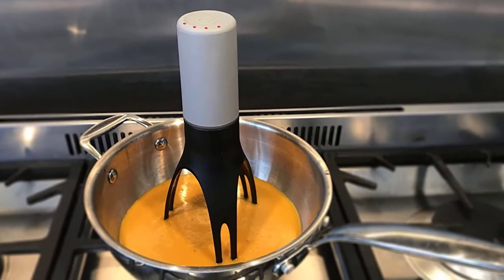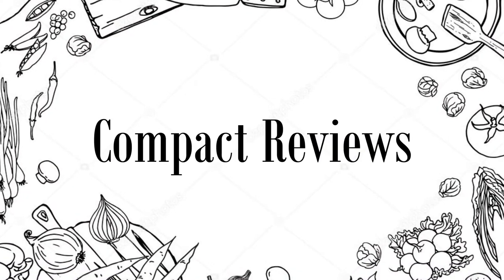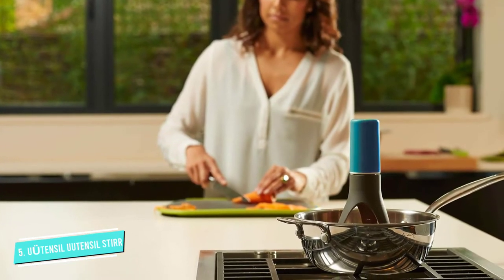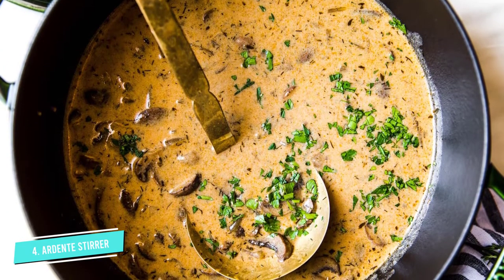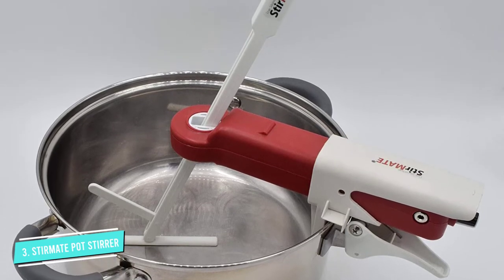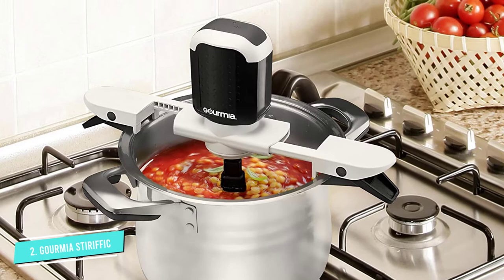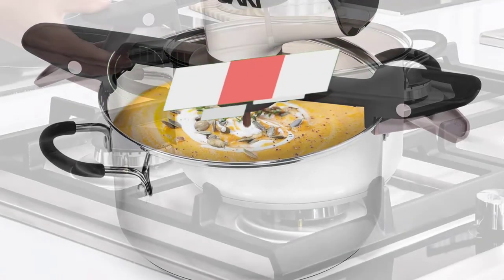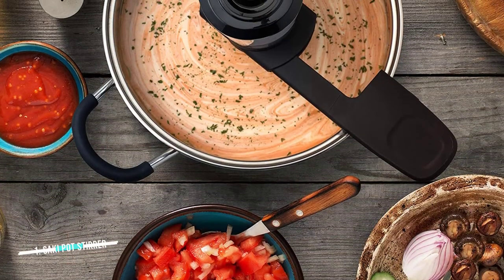Best Automatic Pot Stirrer 2024 - Top Pan Stirrer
👉 Amazon Best Seller

Best Automatic Pot Stirrer

00:00 - Intro

1:12 - 5. Uutensil StirrTime

2:00 - 4. Ardente Gourmet Stirrer

3:10 - 3. StirMATE VS Automatic Pot Stirrer

4:10 - 2. Gourmia GST210

5:09 - 1. SAKI Automatic Pot Stirrer

Are you Searching for Best Automatic Pot Stirrer? So now you are in the right place for getting the valuable info on Best Automatic Pot Stirrer. In this video, we short-listed the top 5 Best Automatic Pot Stirrer on the market in 2024.

We have tested each Best Automatic Pot Stirrer and tried to include in-depth information on Best Automatic Pot Stirrer in our Video which will be enough to fulfill all of your needs. We recommended The Top 5 Best Automatic Pot Stirrer  In this video. If you want to buy Best Automatic Pot Stirrer, we think this list will be very helpful to you.

We hope you like the Best Automatic Pot Stirrer we select for this year. If you have any questions related to the Best Automatic Pot Stirrer which are listed here, please leave a comment down below and we will get back to you as soon as possible.